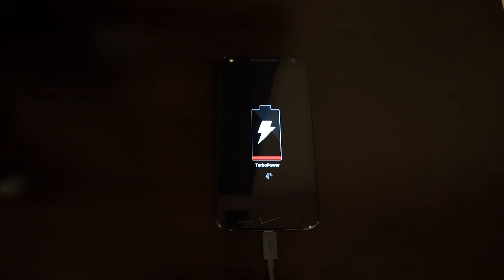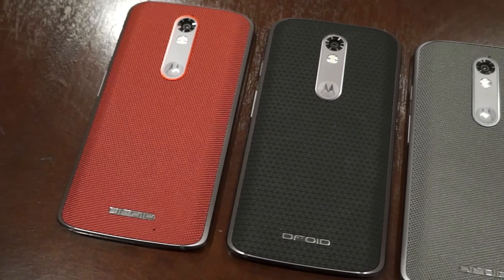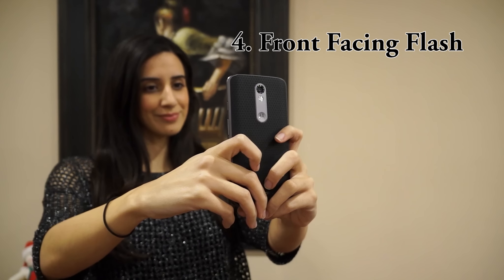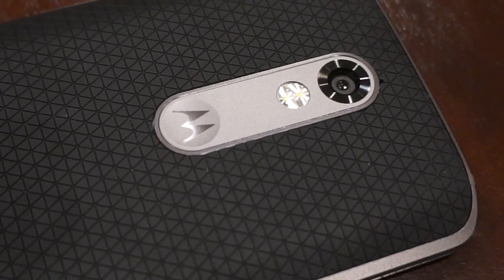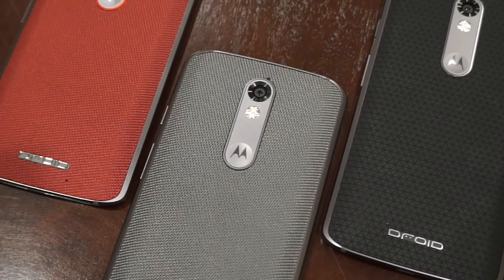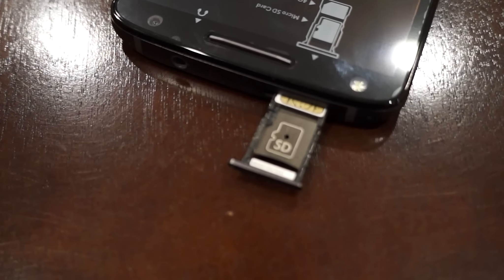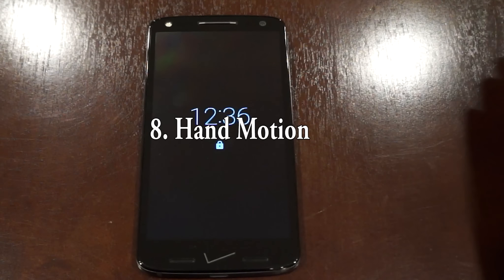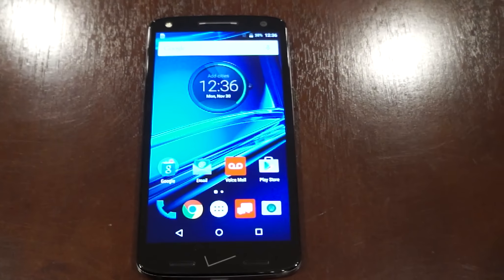10 Things I Like About The Motorola Droid Turbo 2 XT1585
The ten things I like about the Motorola Droid Turbo 2 XT1585 .

300LSE Adhesive